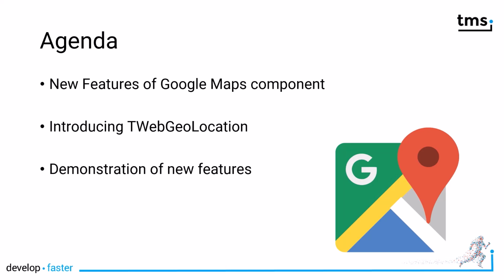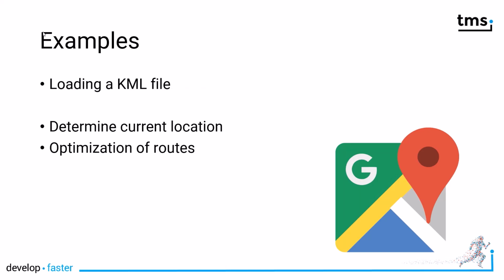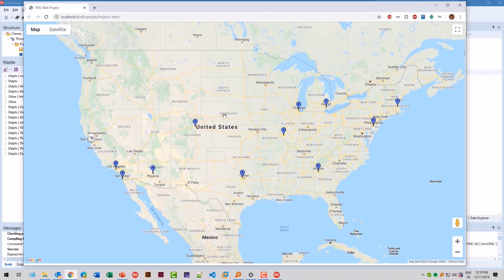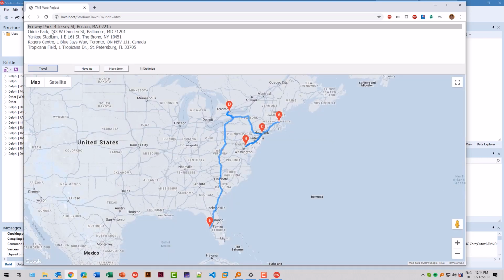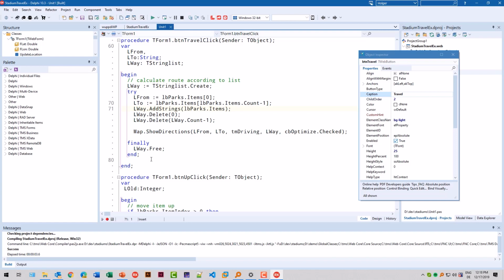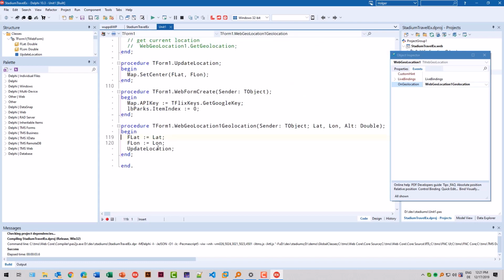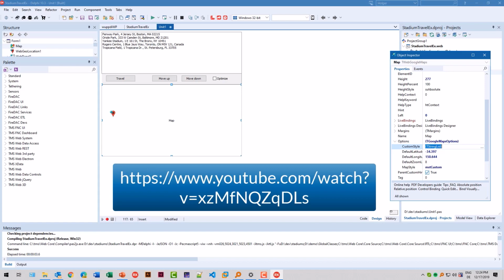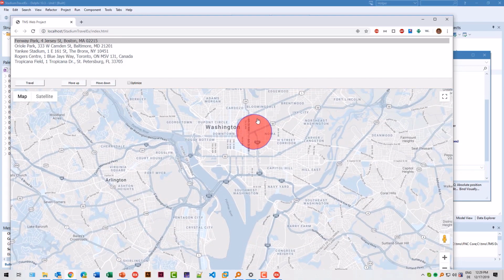TMS WEB Core v1.3: New features in TWebGoogleMaps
In this video, we highlight the new features of TMS Web Core's Google Maps component, including waypoints, map drawing, KML layers, and themes. We also introduce the T Web Geolocation component for determining your current location. Watch two demonstrations: loading KML files and advanced routing with optimization. Explore the latest updates in version 1.3!

ABOUT:
TMS software, established in 1995, is a software development company specialized in: